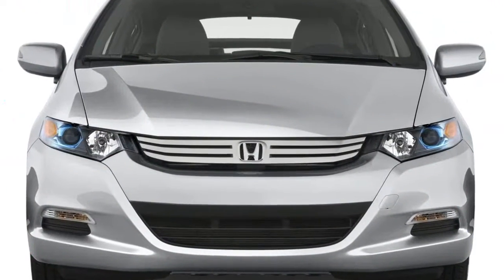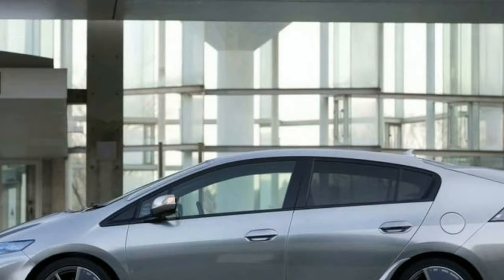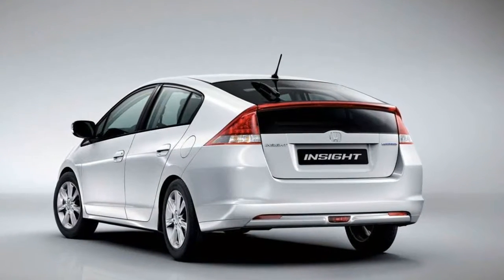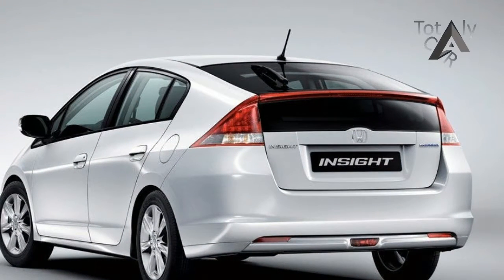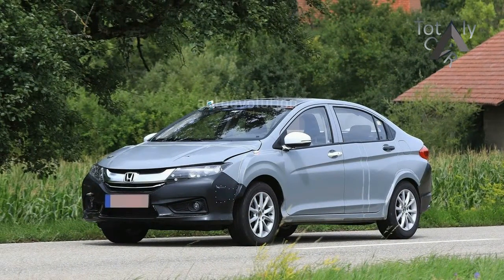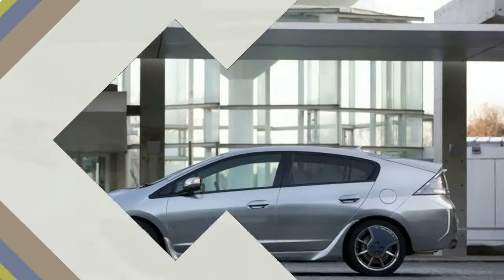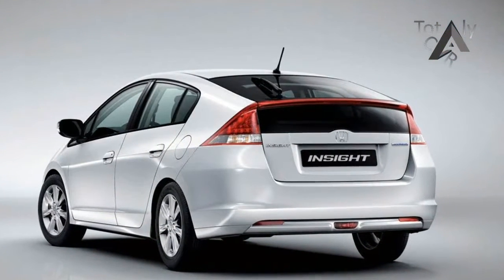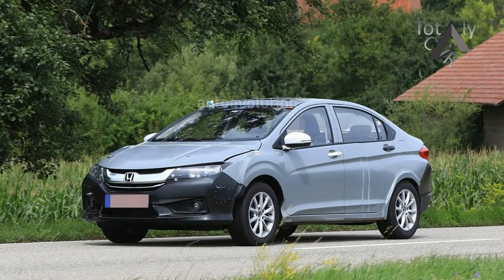WOW AMAZING!!!2019 Honda Insight Review - Exterior Price & Spec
WOW AMAZING!!!2019 Honda Insight Review   Exterior Price & Spec - The 2019 Honda Insight is a new compact hybrid sedan, related to the Civic of the same size, with a combined EPA fuel-efficiency rating promised to be 50 mpg or better. Trim levels haven't yet been specified, but there will likely be at least a low-end LX and mid-range EX model, perhaps with a top-level Touring trim.

Popular Post !